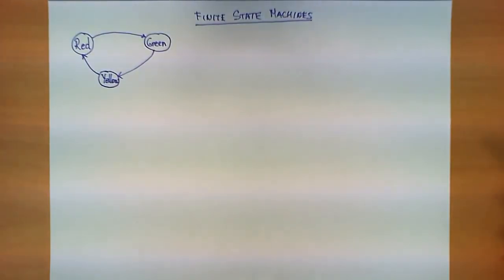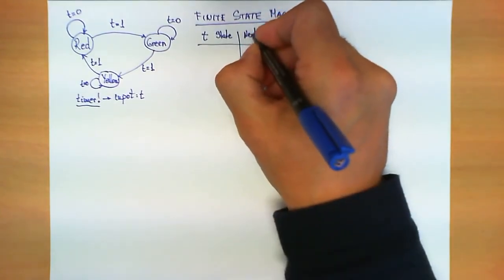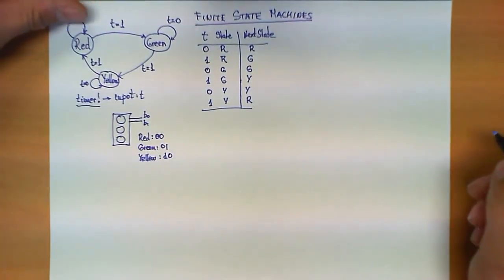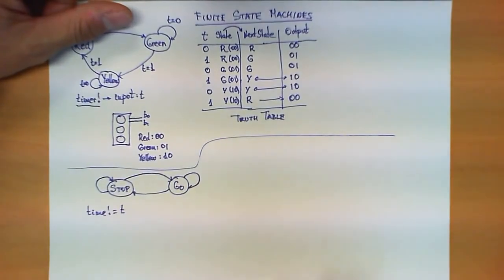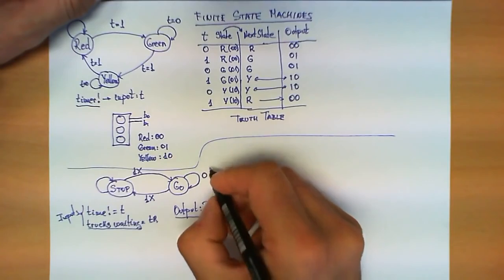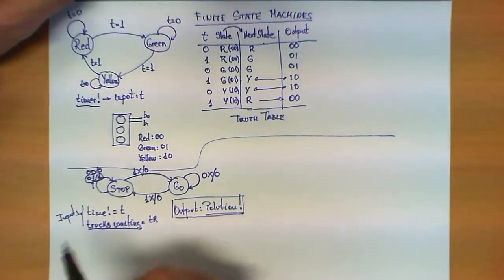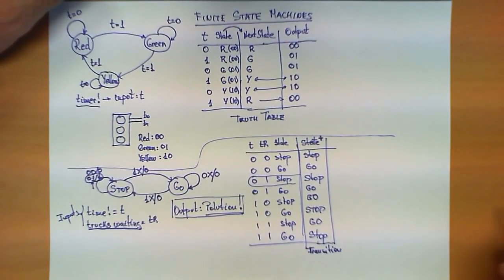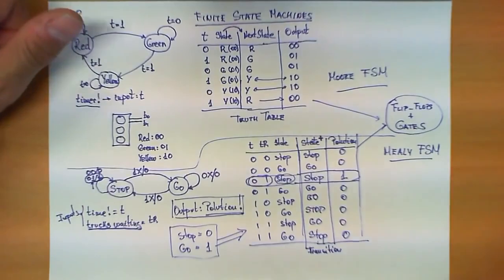Finite State Machines explained